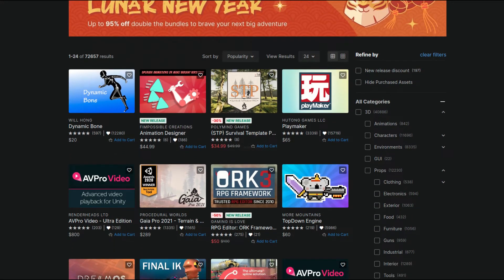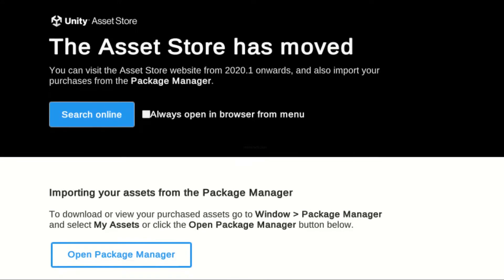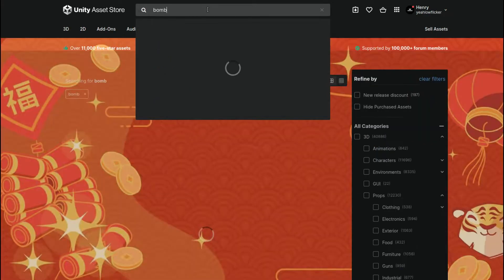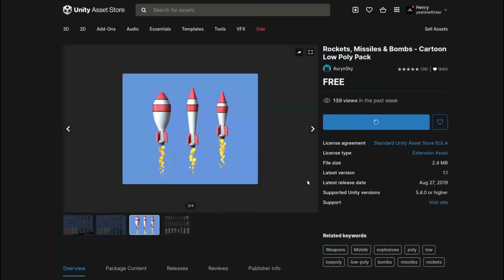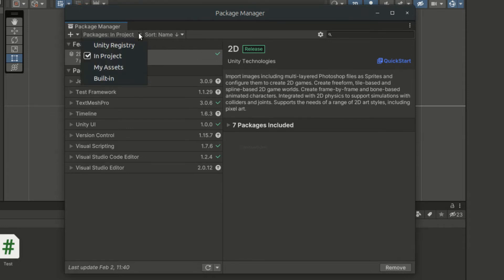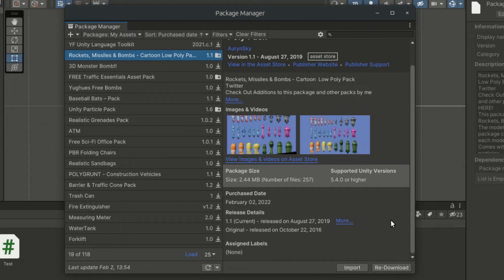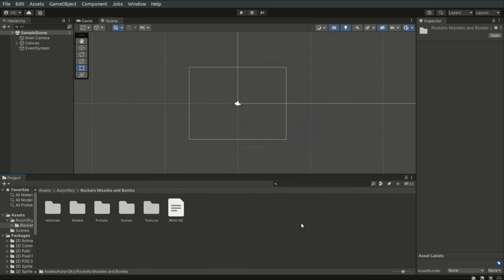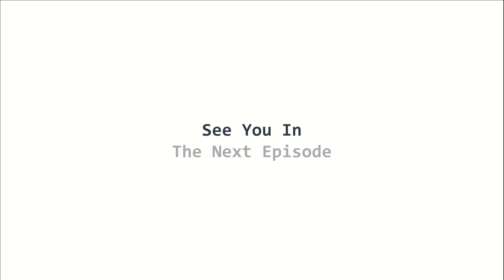The Asset Store & Package Manager | 2022 Unity Beginner's Course | EP 3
Learn how to use the Unity Asset Store and Package Manager.

The 2022 Unity Beginner's Course targets absolute beginners of game development using Unity. Episode 3 demonstrates adding assets to a game project from the Unity Asset Store.

Chapters:
00:09 Introduction
00:46 Accessing the Asset Store
01:00 Finding Assets
01:21 Adding/Purchasing an Asset
01:34 Downloading & Importing via Package Manager
02:45 Prefabs
03:10 Ending